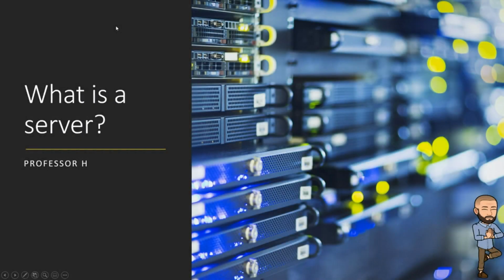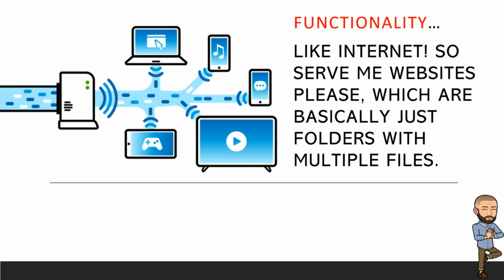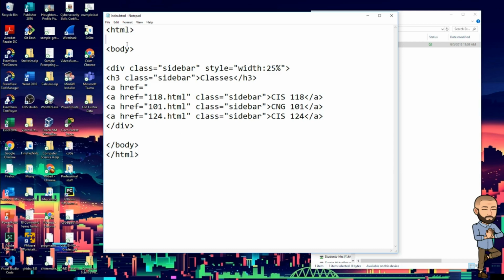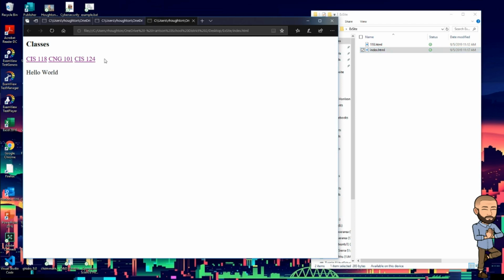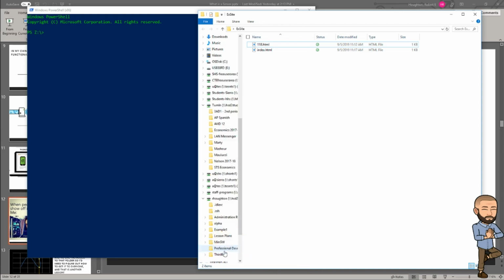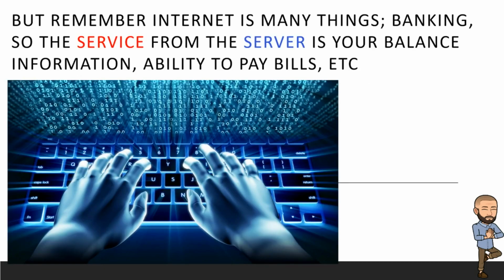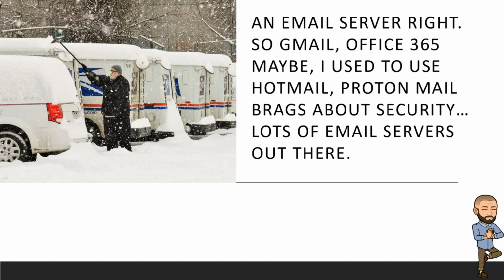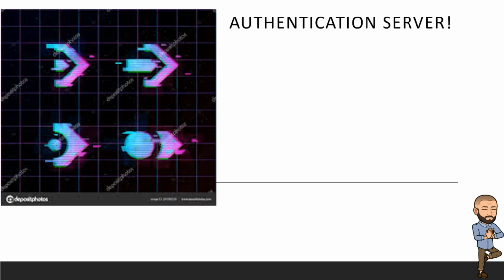Services of Servers